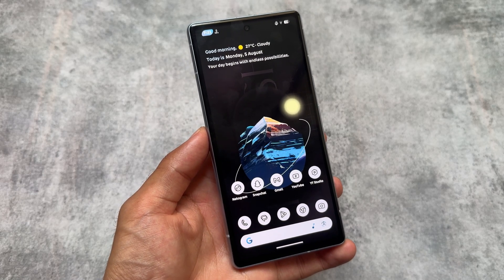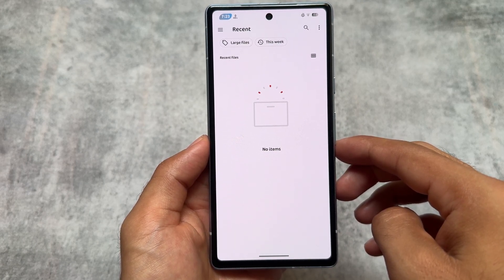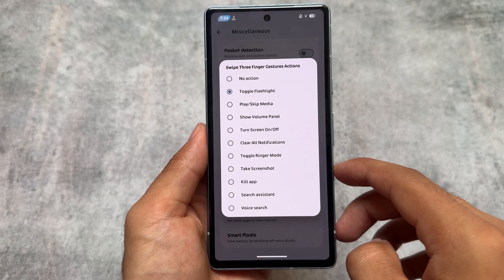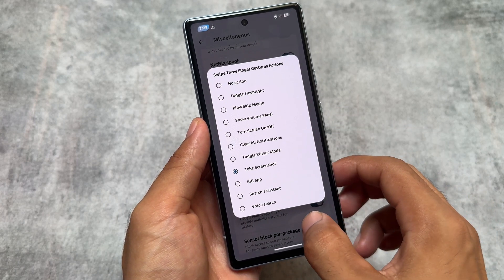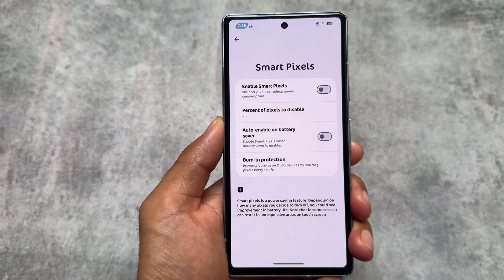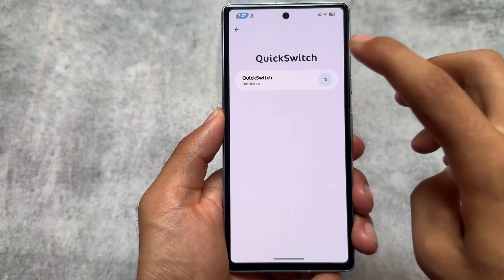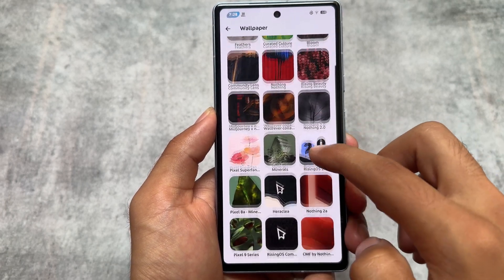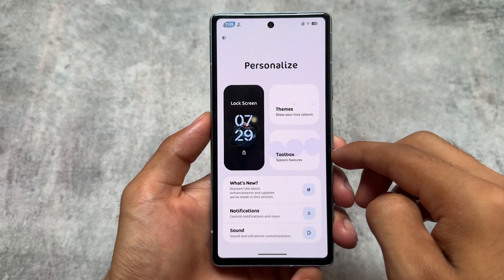risingOS 4.2 is here: Hub of CUSTOMISATIONS 🔥🔥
Hey guys, What's Up? Everything is good I Hope. This video will show you " risingOS 4.2 is here: Hub of CUSTOMISATIONS 🔥🔥 ". Make Sure to watch this video till the end to understand everything.

Timeline:
00:00 Intro
00:25 Spoofing
01:10 Three Finger Gesture
02:11 LockScreen AOD
02:42 Burn-in Protection
03:02 Quick Settings
03:22 QuickStep
03:48 Else